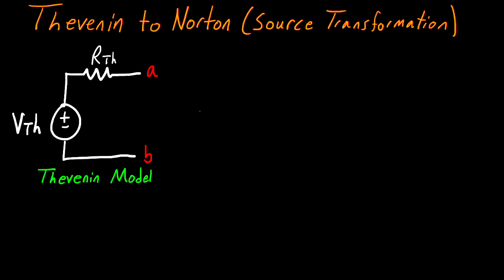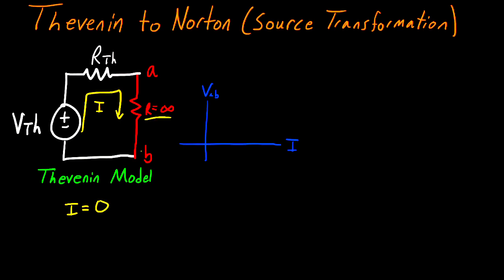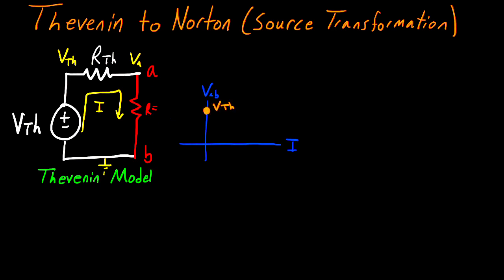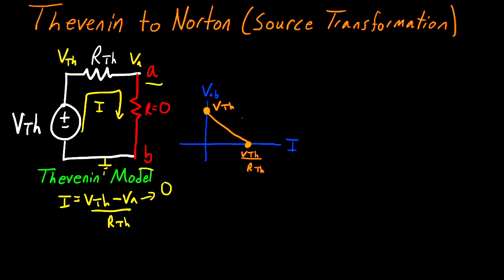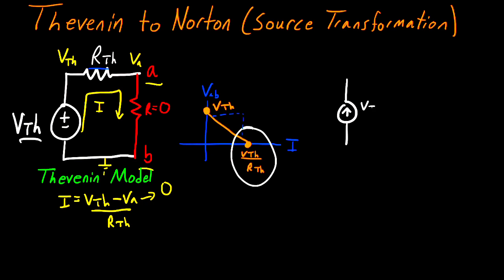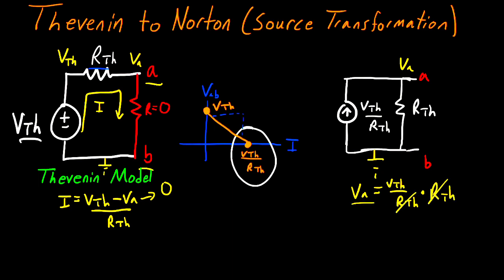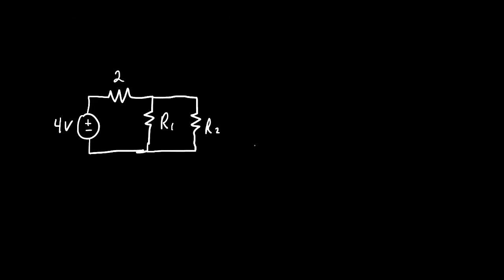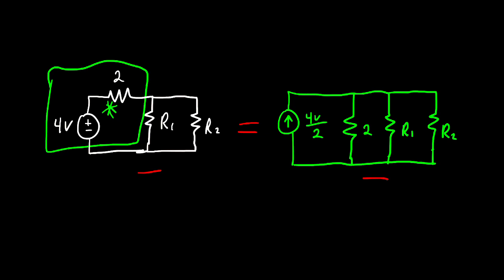Thevenin to Norton (Source Transformation)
In this electrical engineering tutorial, I show how to go from a Thevenin to a Norton model and vice versa. I then apply the technique of source transformation to an example circuit.